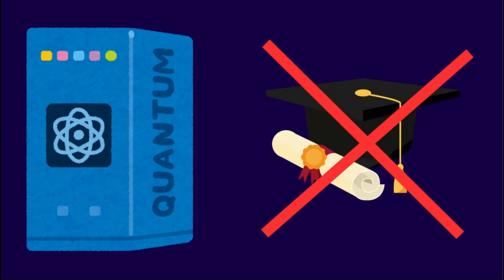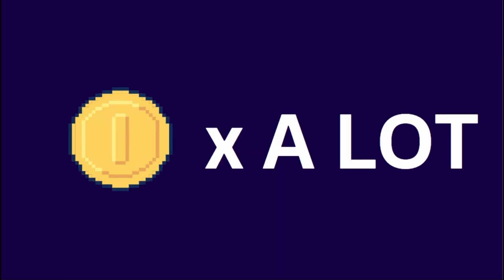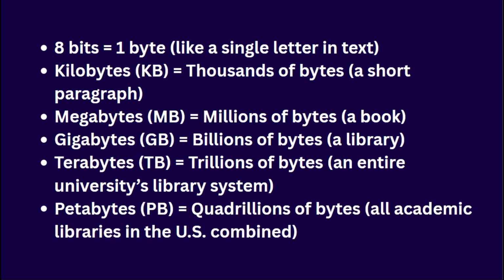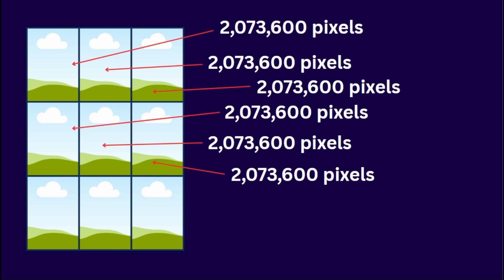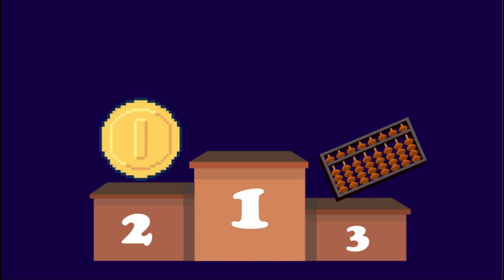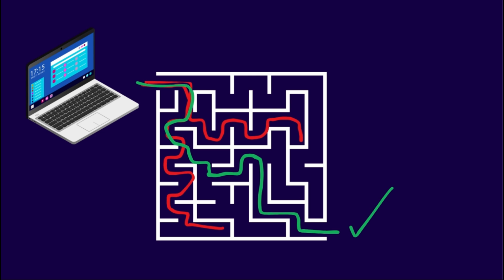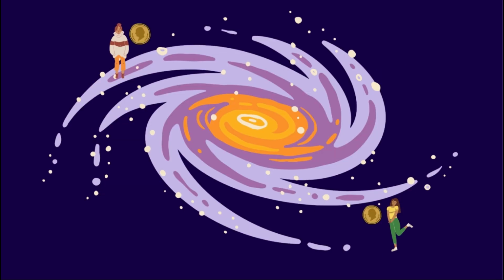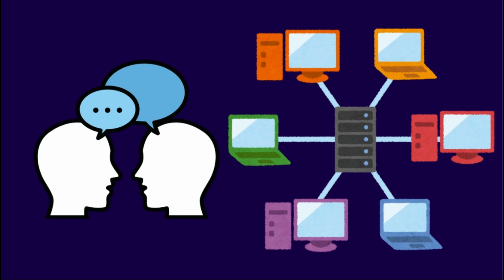How Quantum Computers Work (In Simple Terms)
Learn how quantum computers work with a simple coin flip analogy.